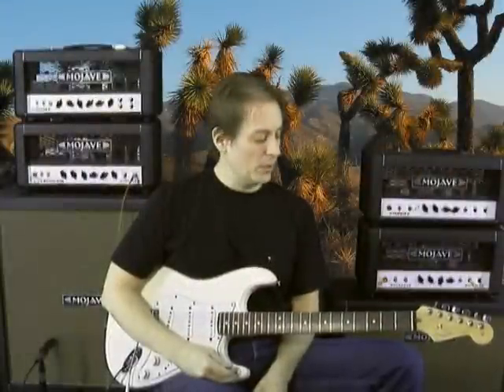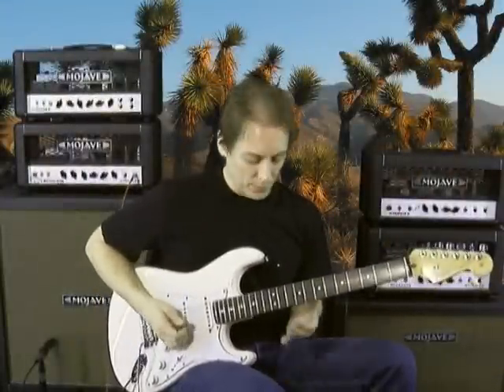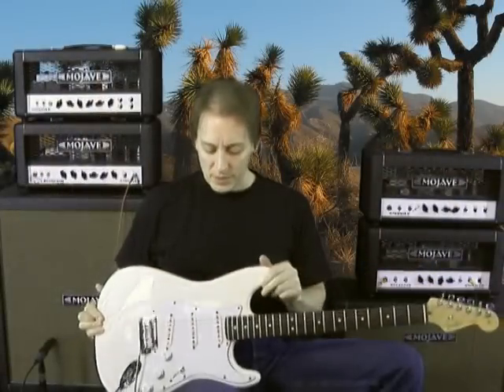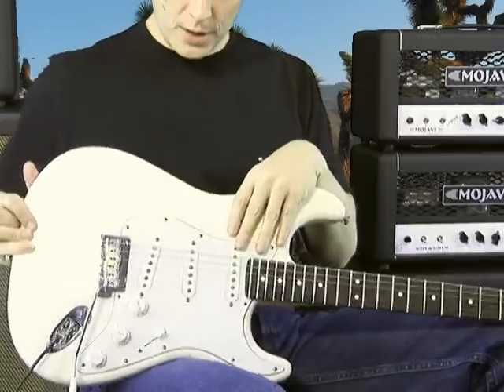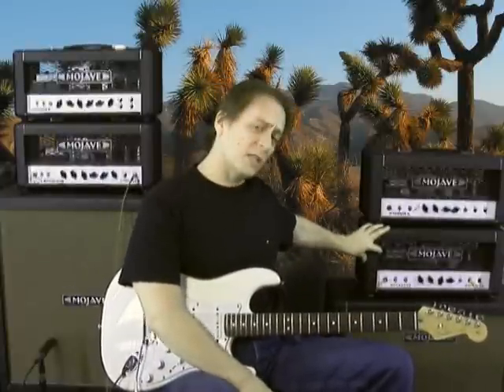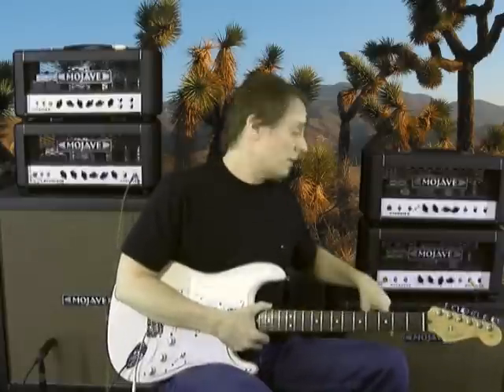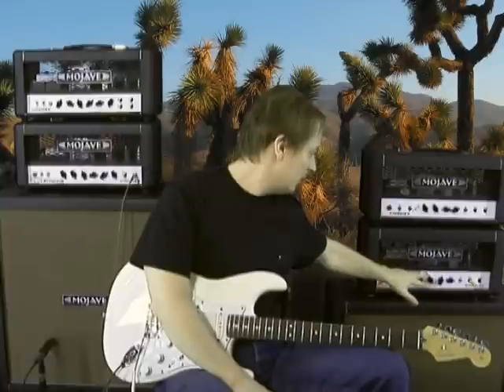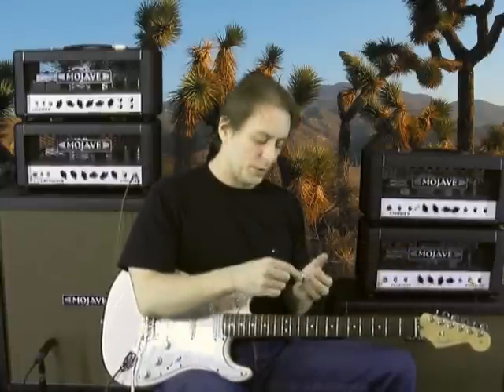Steve Ouimette Demos Jimmy Page, Led Zeppelin on Mojave Ampworks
Steve Ouimette demonstrates Mojave Ampworks 30 watt Sidewinder using American Strat with slide copying classic Jimmy Page, Led Zeppelin Tone playing Traveling Riverside Blues.